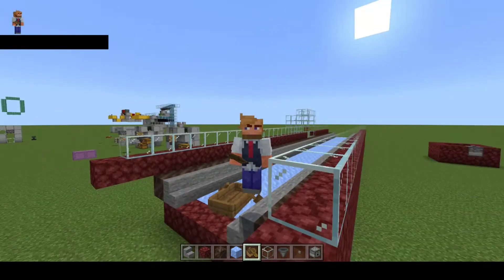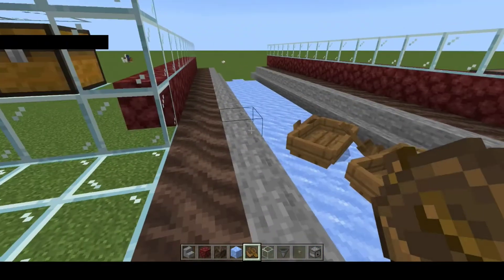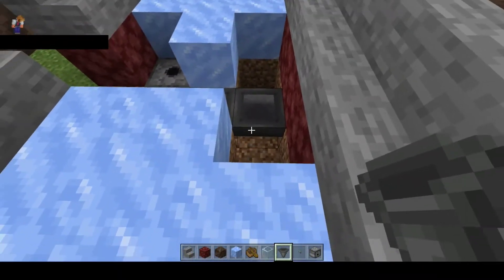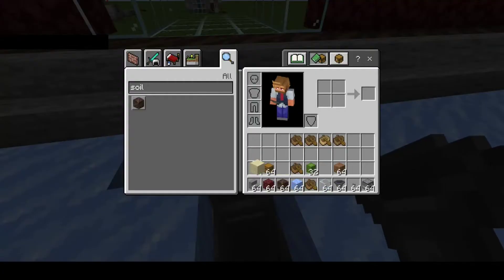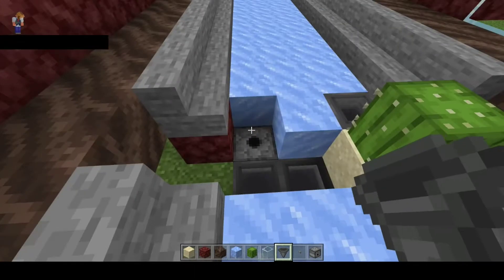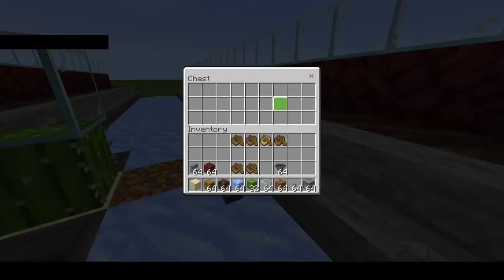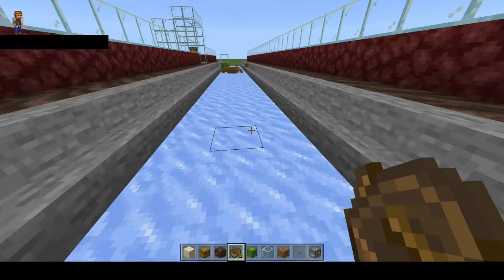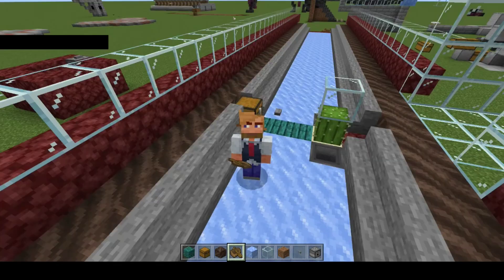Minecraft Bedrock Nether Tunnel boat station. Break and Reclaim boat system. 1.18 working. Nice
Do you get tired of boats scattered through your nether ice tunnels?  Do you wish lazy people had a better option that helped them deal with their boats.
This cheap and easy bedrock nether ice tunnel stop and go could be for you :)  If you enjoyed this and want to see it in action in my next SMP video, Subscribe to my channel.  Like it if you do, that's your choice.  Have any comments about how to make it better, I will reply to all genuine comments.  You folks add to my knowledge and that makes for better content so see you in the chat below.